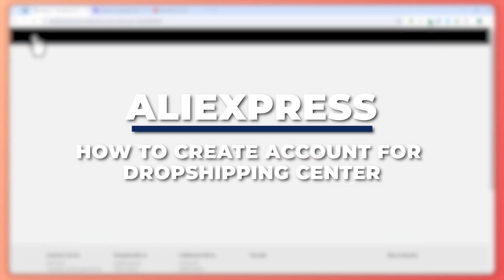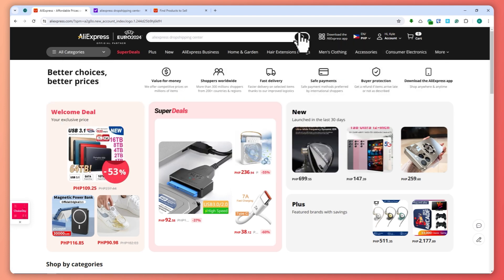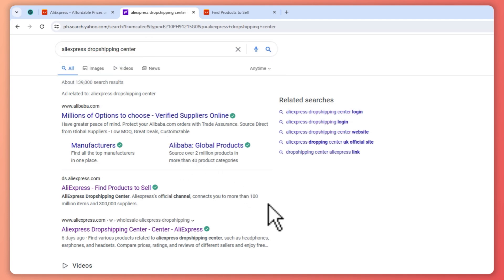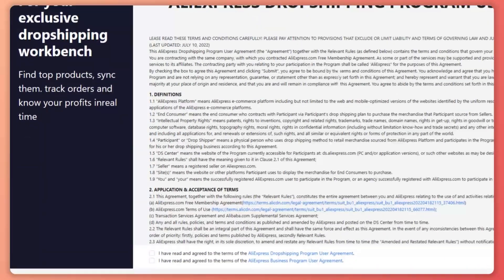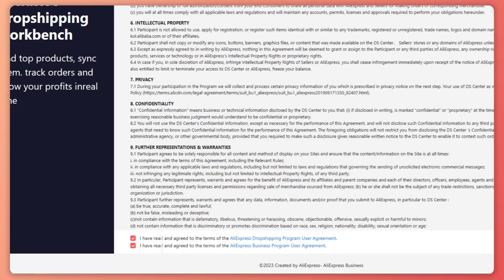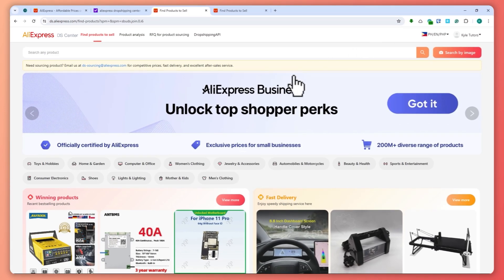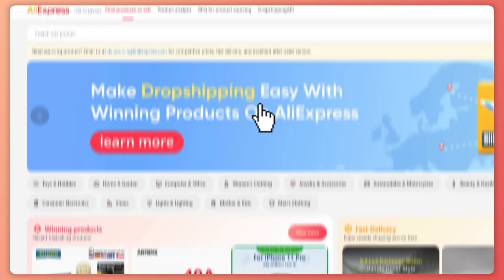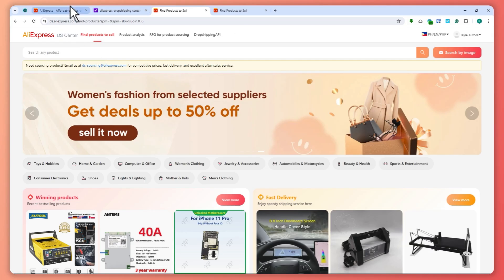How To Create AliExpress Account For Dropshipping Center (2025)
How To Create AliExpress Account For Dropshipping Center (2025) Easy Guide